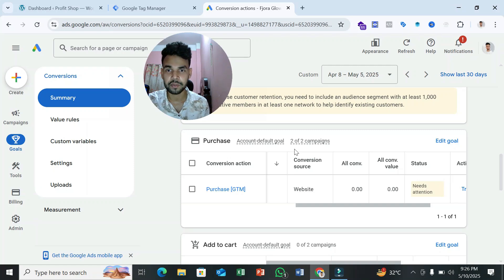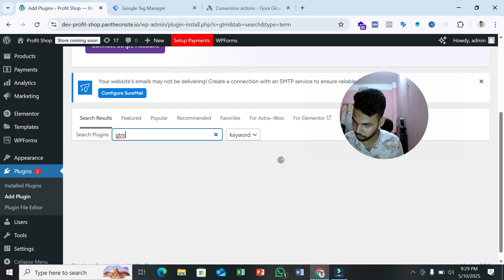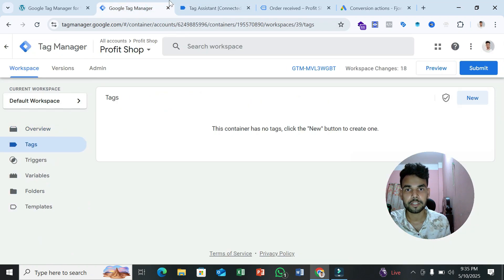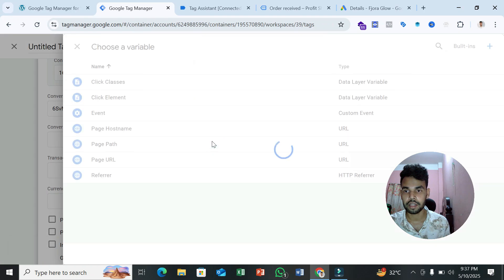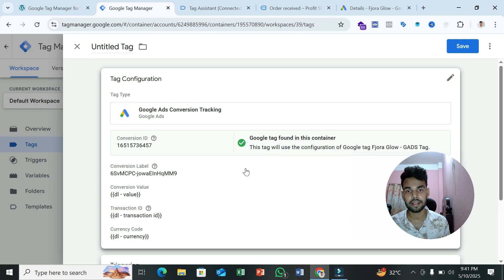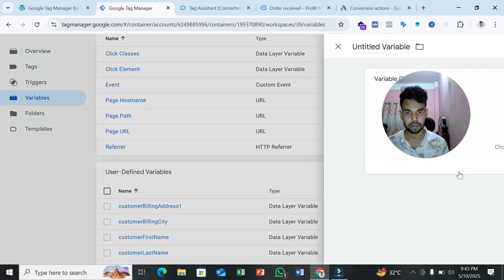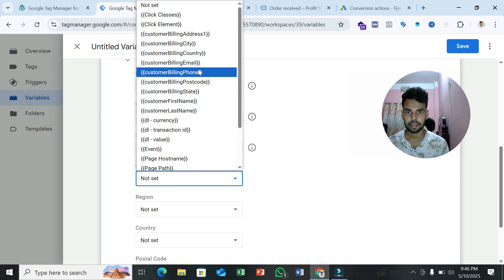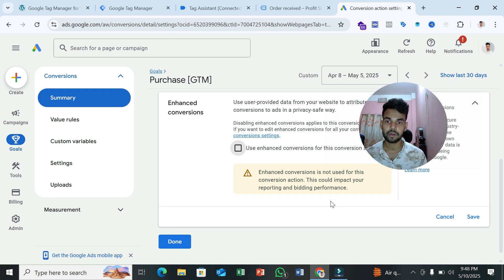Fix Google Ads Needs Attention Issues Full Tutorial 2025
How to Fix Needs Attention in Google Ads Enhanced Conversions (2025 Guide)

In this Video I will show you, How you can Fix Needs Attention in Google Ads Easily

To Fixed Google Ads Need Attention issue for enhanced conversions
Tracking you have to send user information to Google Ads.

You can Easily Send User Information to Google Ads by Create Datalayer Variable in Google Tag Manager, to create Datalayer Variables you need to Enabled Datalayer in your website

If your website made by Shopify You can watch this video

After Enabling DataLayer on your store, you need to create Datalayer Variables
And in this video I Show You, how you can create User DataLayer variables for implement Enhanced Conversion Tracking

And Fix Need Attention issue in Google Ads Enhanced Conversion Tracking

If you Send User information to Google Ads Its help you

⤏ Improved Conversion Tracking Accuracy
⤏ Better Optimization for Smart Bidding
⤏ More Accurate ROAS & CPA Reporting

So for that you should setup Enhanced Conversion Tracking